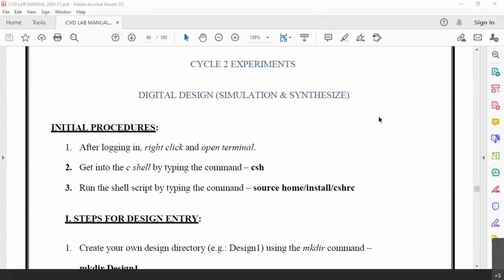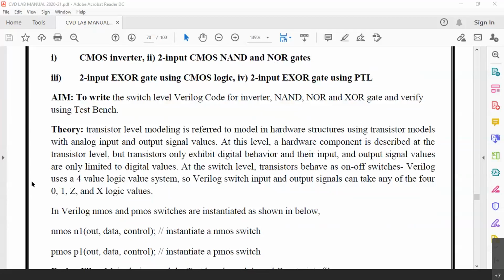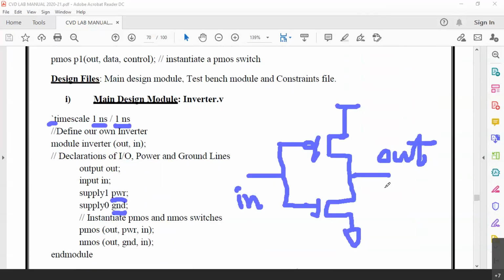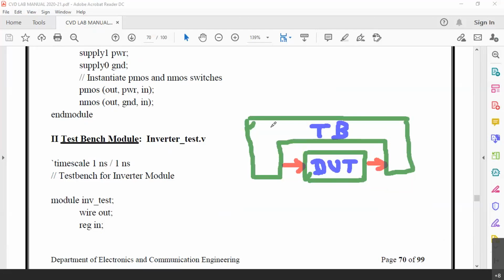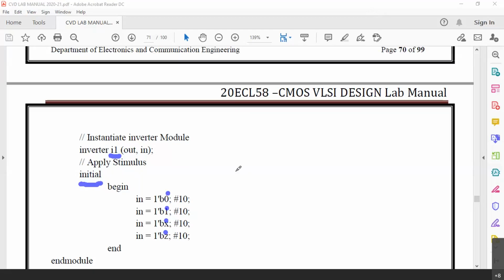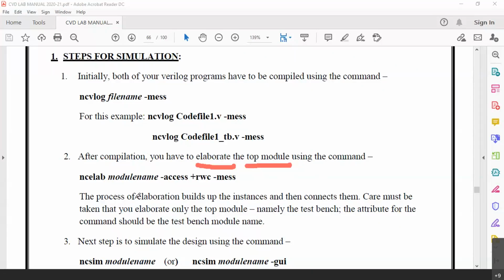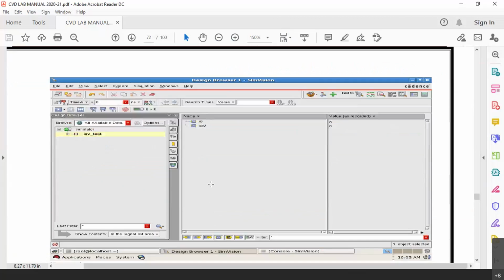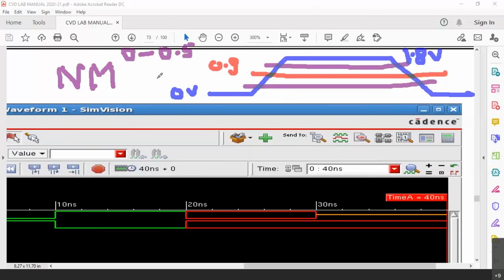CMOS VLSI DESIGN LAB - 11